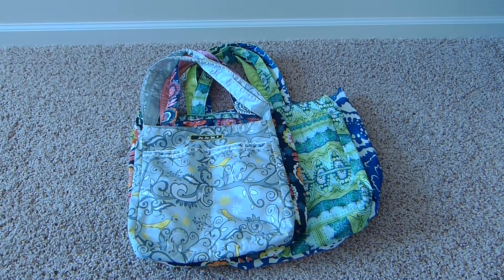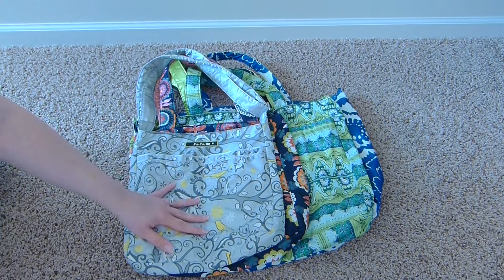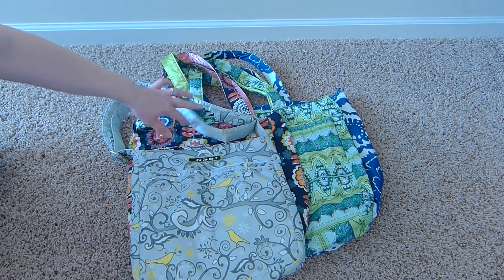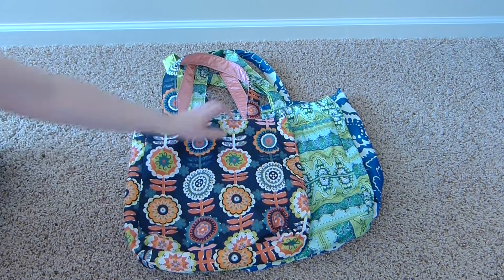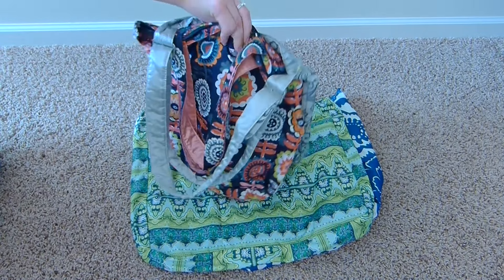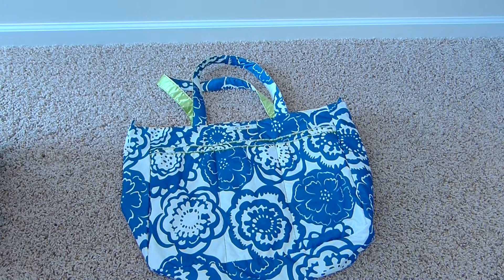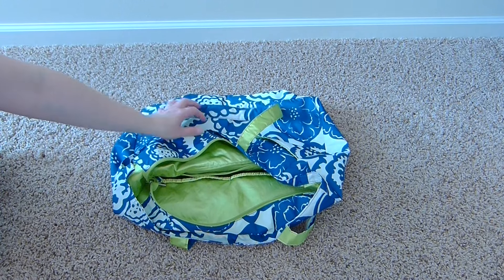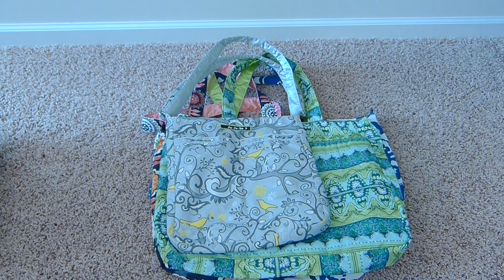Ju-Ju-Be Unstructured Tote Comparison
Video comparing the size and features of all of the unstructured tote bags made by Ju-Ju-Be. The Be Light 1.0 and 2.0, the Mighty Be and the Super Be. The Light 1.0 and Mighty Be have been discontinued but are still available on places like Ebay, swap sites and the Ju-Ju-Be Buy/Sell/Trade group on Facebook.